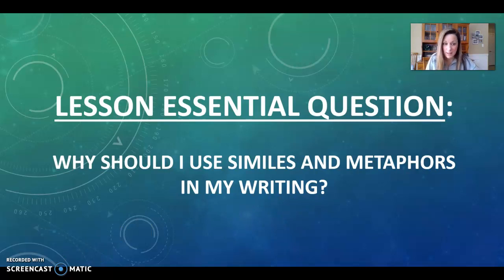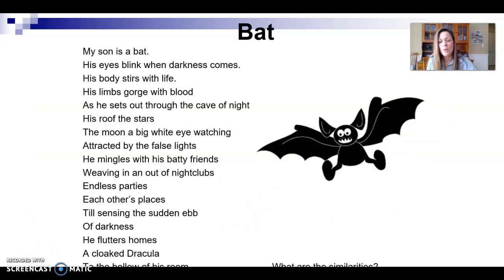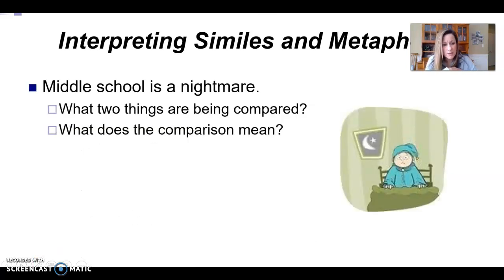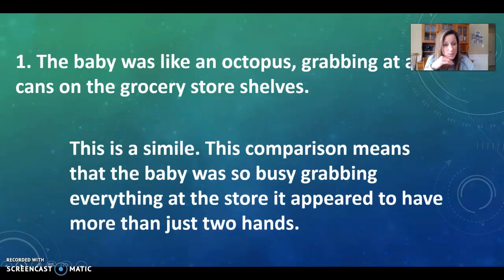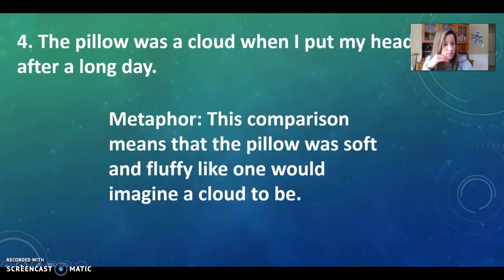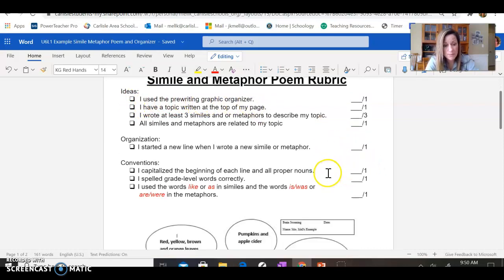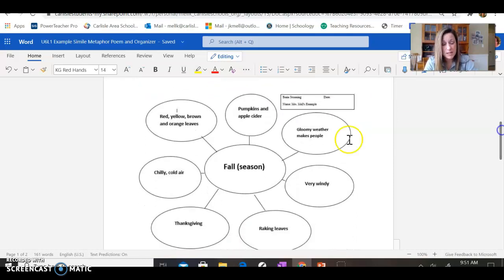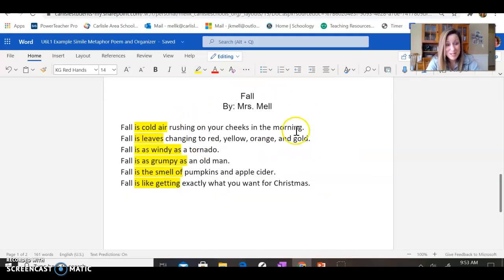Writing with Similes and Metaphors